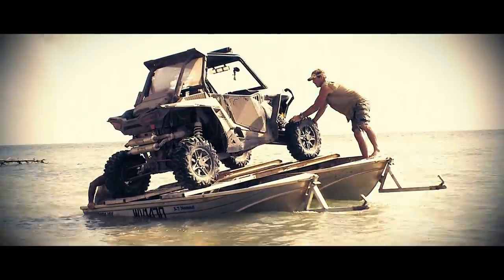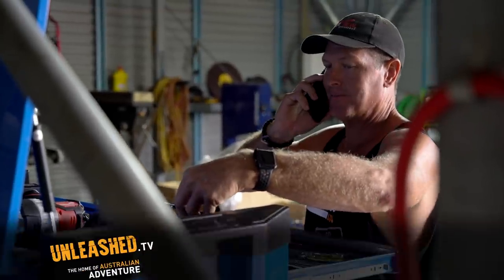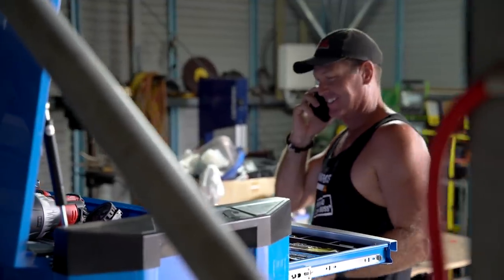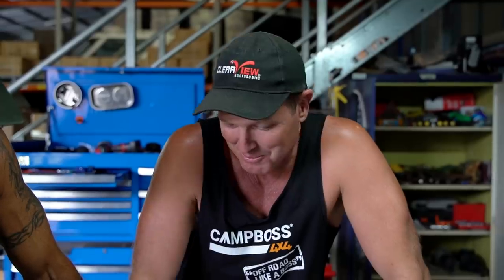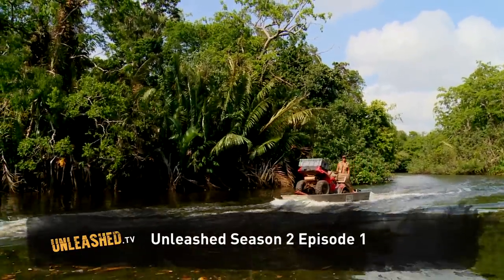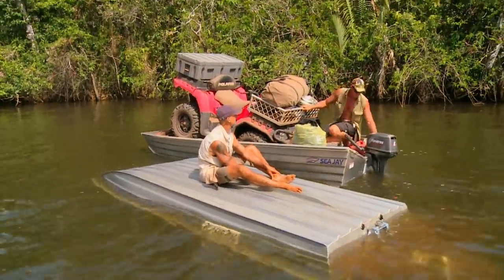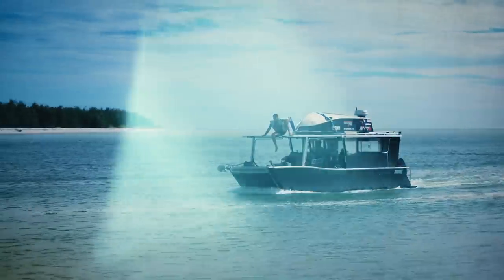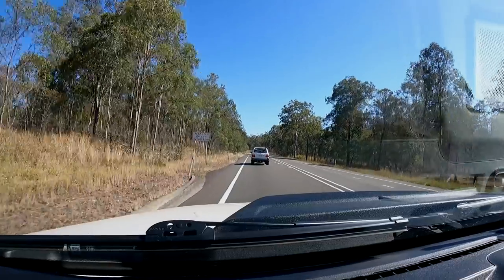🔥UNLOCKED: First 5 mins of MONSTER BARGE + FORD F250 Australian adventure!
Episode 1 of Barging Through: Karumba to Cooktown (Available now

This MONSTER BARGE is 9.5 metres long with twin V8's swinging off the back punching out 400hp .  With a maximum speed of 41 knots and sturdy enough to carry a quad, a tinnie on the roof + all the gear in open water conditions, it's safe to say that this thing is an absolute WEAPON (and the mammoth customised FORD F250 needed to tow it isn't too bad itself!!!).

This EXCLUSIVE Unleashed.tv mini-series called "Barging Through: Karumba to Cooktown" follows Australia's #1 Adventure Team Jase and Simon as they explore the top end of Australia in the barge, pushing the boundaries of travel and visiting places that are unexplored and hard to reach.